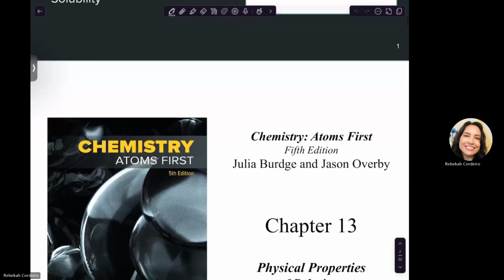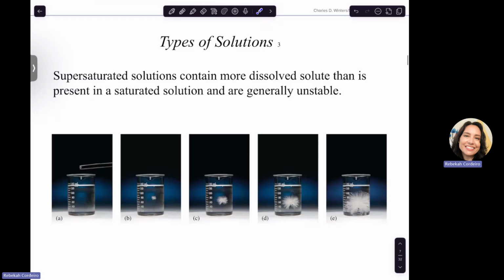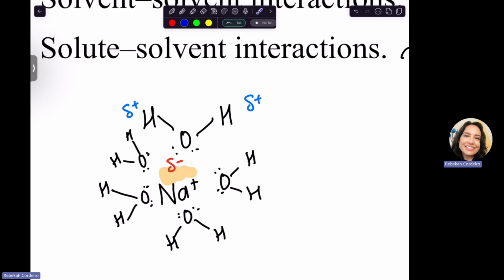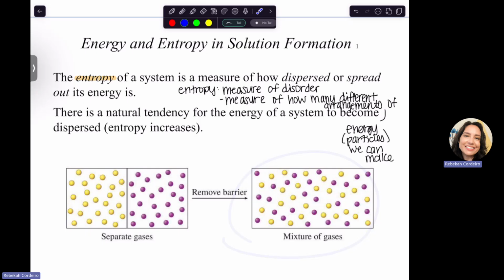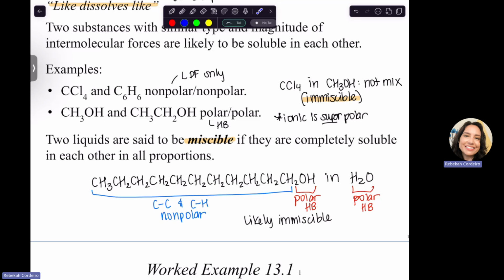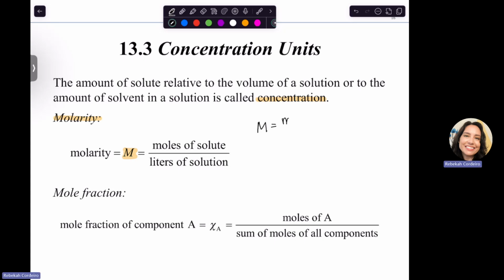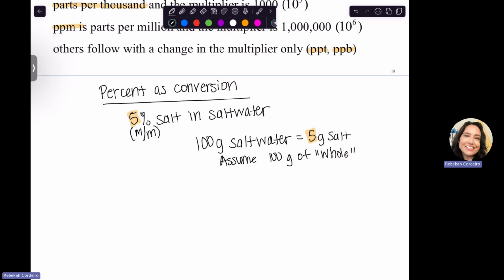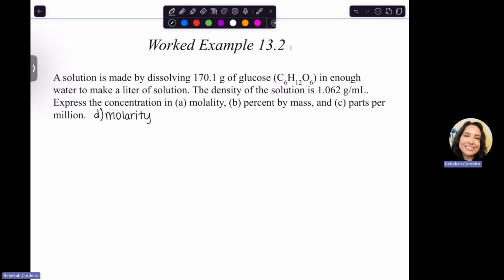Chem 102 Ch 13.1-13.3